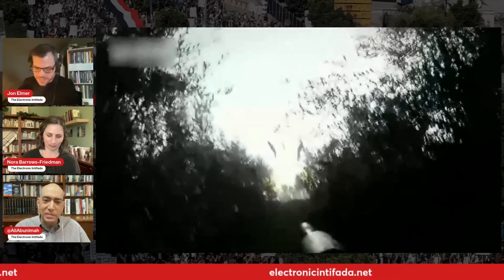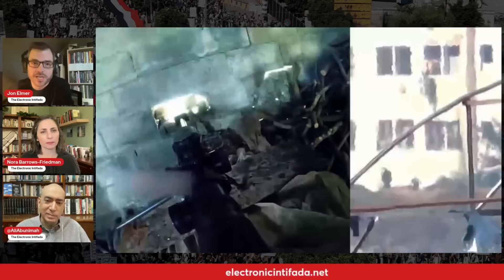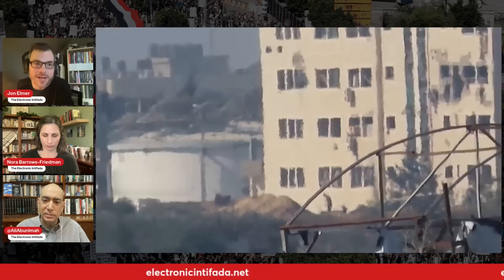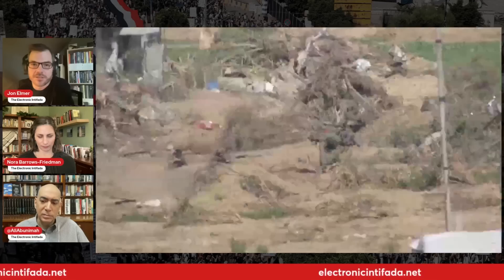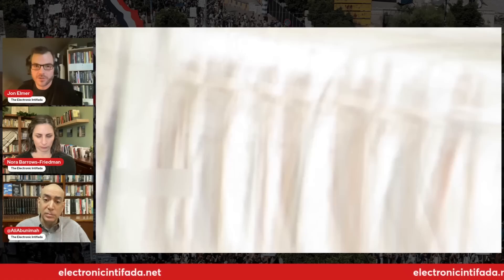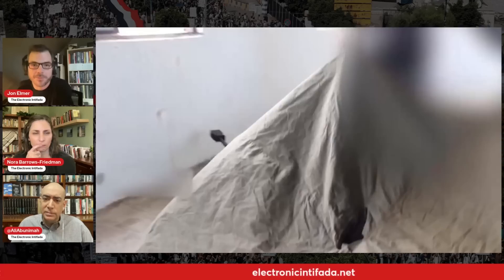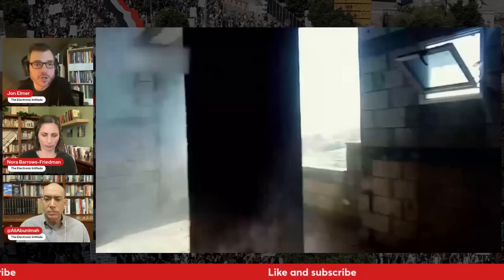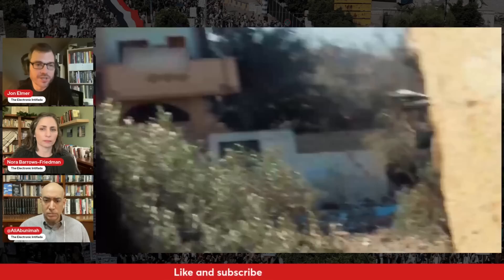Palestinian resistance keeps up the pressure, with Jon Elmer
Jon Elmer breaks down the latest videos and developments related to the resistance.

Nora Barrows-Friedman, Asa Winstanley, Ali Abunimah and Jon Elmer of The Electronic Intifada were joined by Helena Cobban, a veteran international affairs analyst and a former longtime columnist for The Christian Science Monitor and Al-Hayat, on day 110 of the livestream.

YOUR GIFT SUPPORTS THE ELECTRONIC INTIFADA'S INDEPENDENT JOURNALISM ON PALESTINE:
• Donate by credit card, ApplePay or US bank account via Kindful

Gifts are welcome from anywhere and are tax-deductible for US taxpayers as allowed by law.

𝐓𝐡𝐞 𝐄𝐥𝐞𝐜𝐭𝐫𝐨𝐧𝐢𝐜 𝐈𝐧𝐭𝐢𝐟𝐚𝐝𝐚